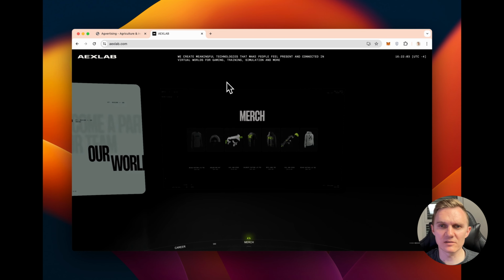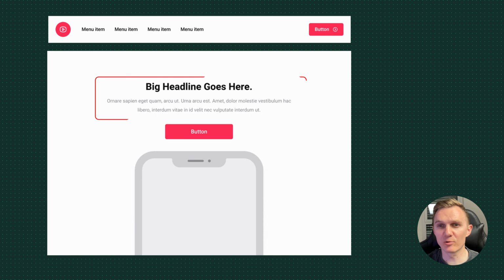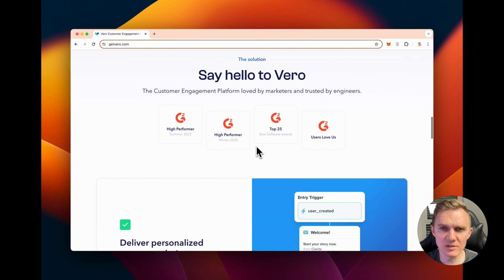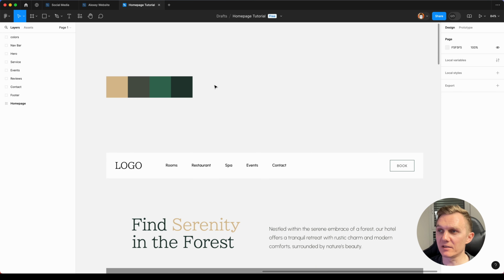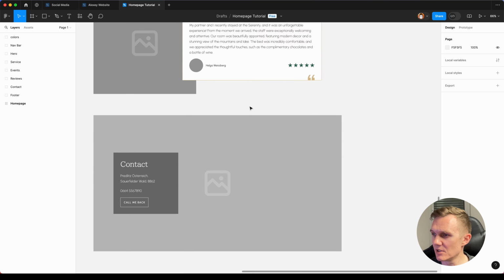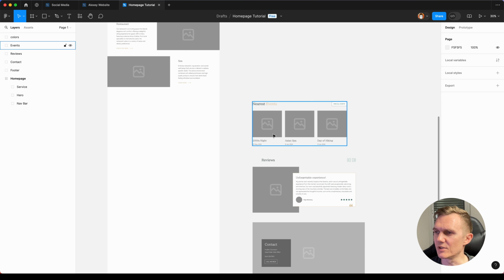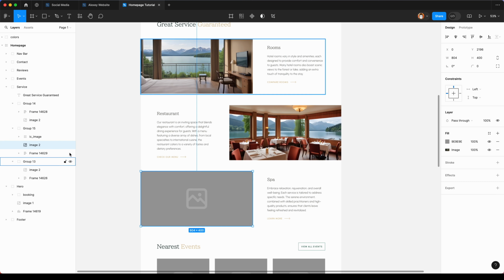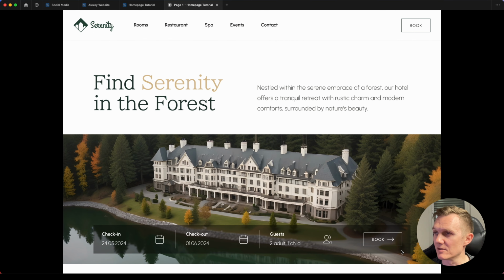The Best Homepage Layout Tutorial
Designing a good homepage is easier than you might think. It starts with applying the basic layout principles. I will teach you about these principles and show you what needs to be on your homepage to have an amazing conversion rate.

If the homepage tells the story and has a great conversion rate – that's what I call a good website. Jump on this tutorial with me to learn about the best homepage layout!